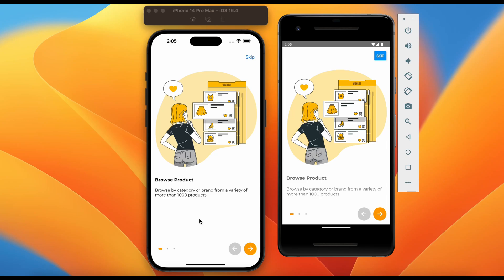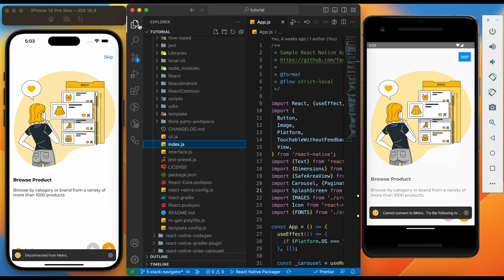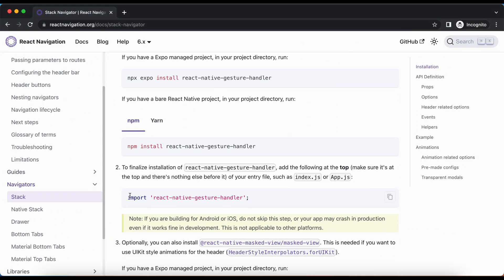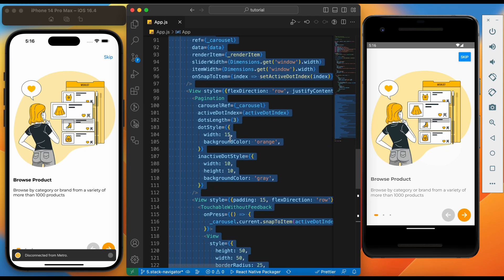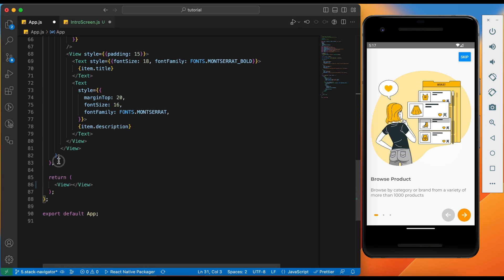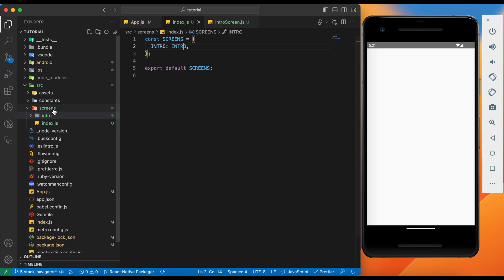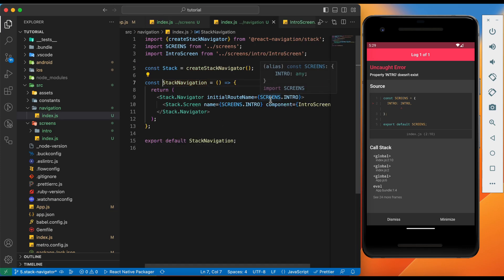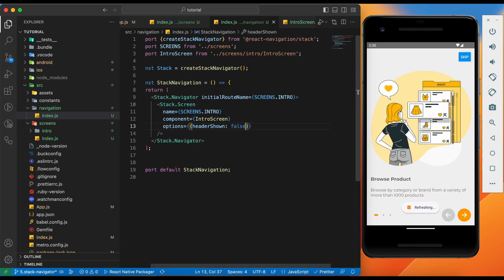5. Create Smooth Transition with React Native Stack Navigator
00:00 Introduction
00:22 Library installation
03:29 Move the component to another screen
05:10 Setup navigation
07:46 Remove the screen header
08:33 Set the navigation theme
09:20 Add another page and register it with the navigator
10:28 Add the navigation action

Welcome to our comprehensive React Native Stack Navigator tutorial! In this video, we'll dive deep into the world of navigation in React Native by exploring the Stask Navigator component. Whether you're a beginner or an experienced developer, you'll find valuable insights as we guide you through building a robust navigation system for your mobile application.

What you'll learn:
* Introduction to the Stack Navigator and its role in navigation.
* Best practices for structuring your app's navigation flow.
* Creating smooth and intuitive transitions between screens.

We'll walk you through practical examples, demonstrating how to set up a Stack Navigator and handle navigation events. By the end of this video, you'll have the skills to efficiently manage navigation within your React Native app.

Whether you're building a simple app or a complex project, mastering navigation is crucial for providing a seamless user experience. Join us on this journey to become a navigation pro with React Naive's Stack Navigator.